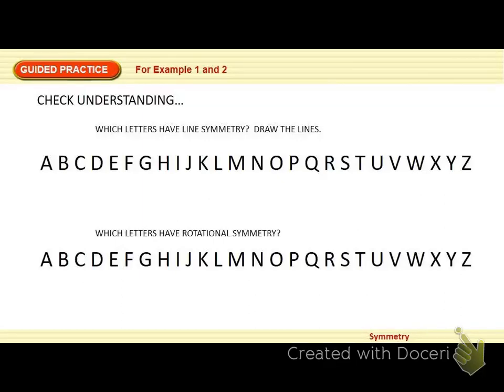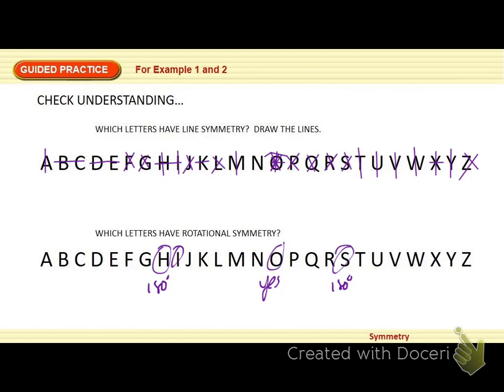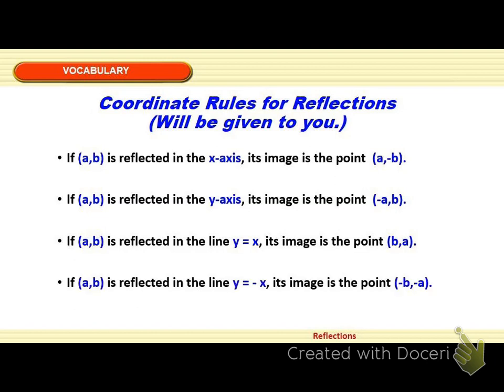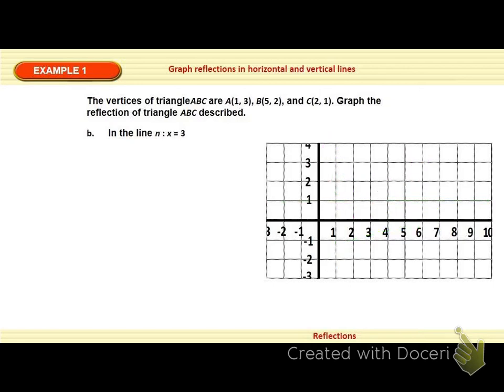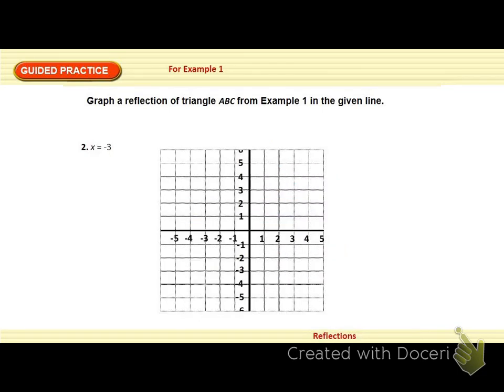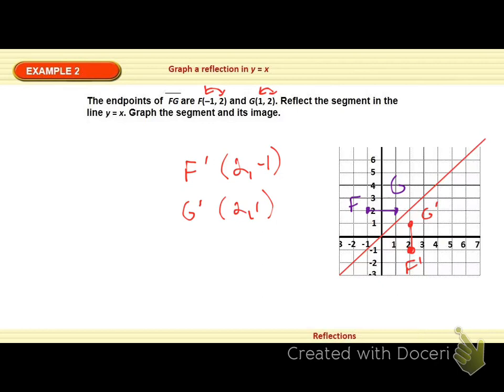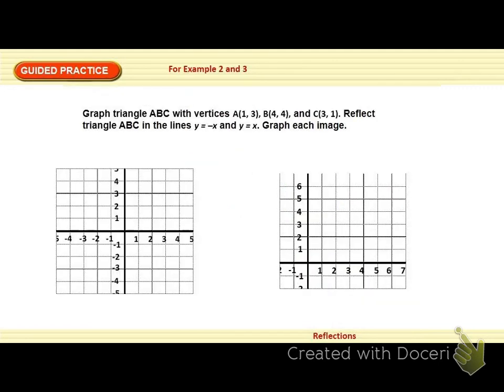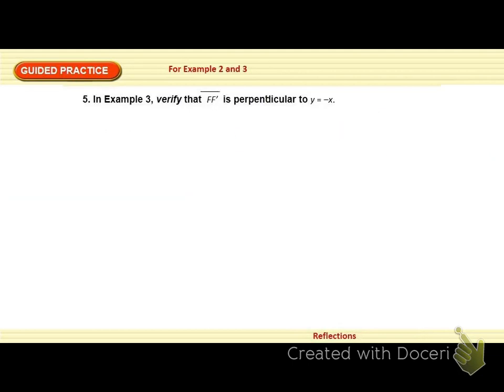Geometry Translations Reflections Part II